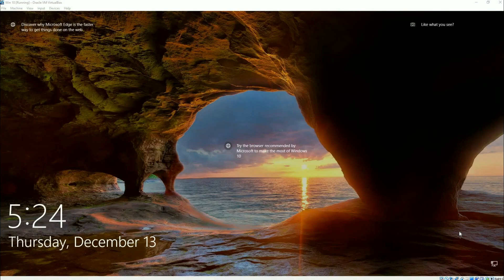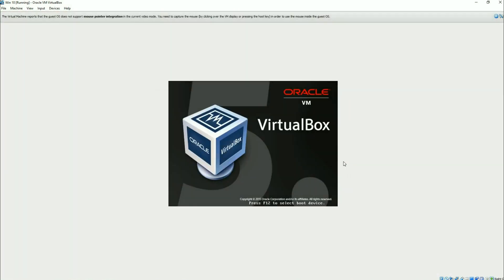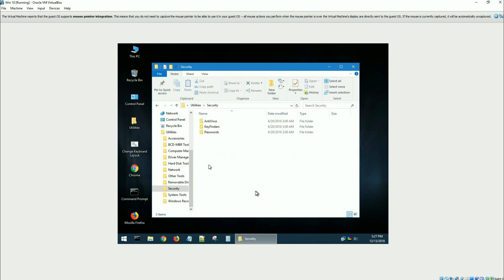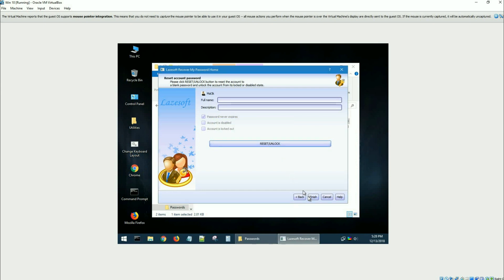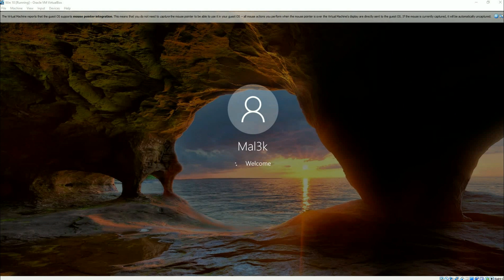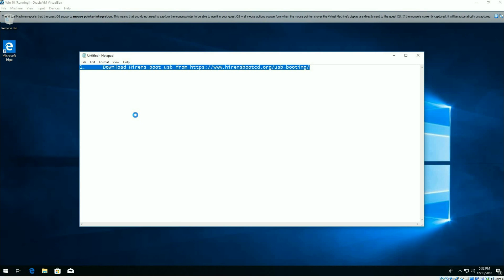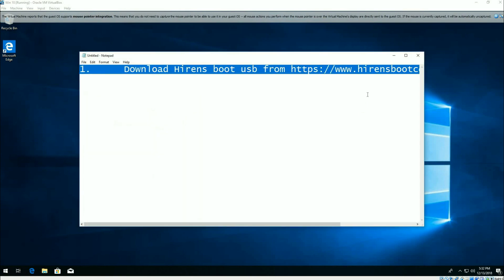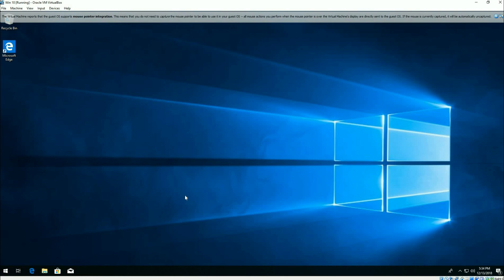Resetting Win 10 Password Using Hirens CD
Resetting your Windows 10 password using Hirens CD! Quick and painless!